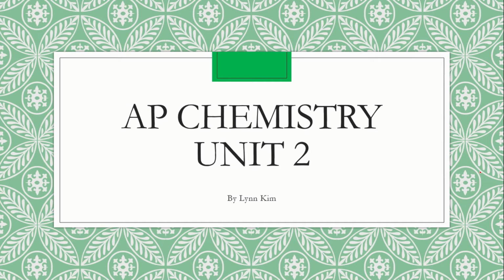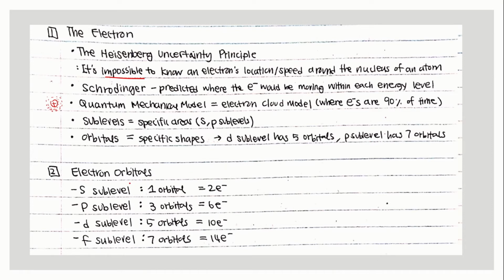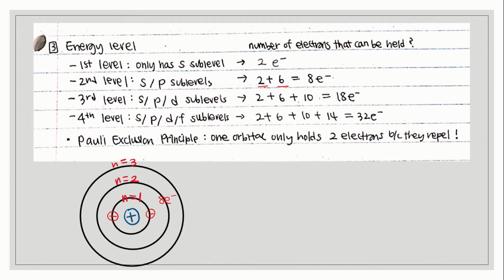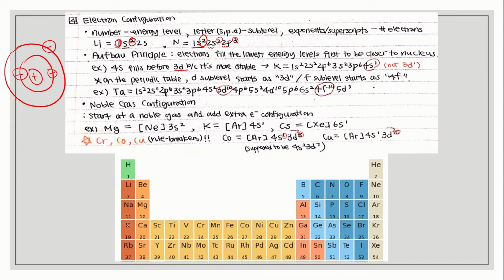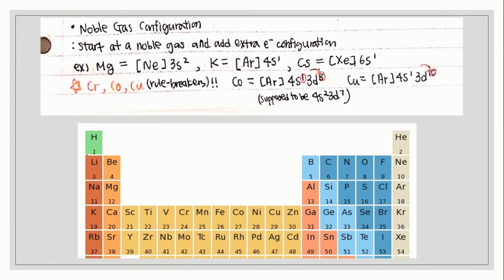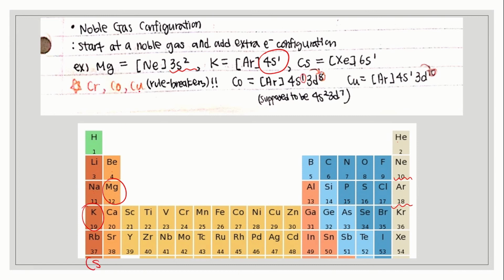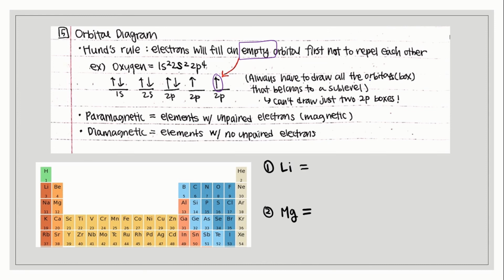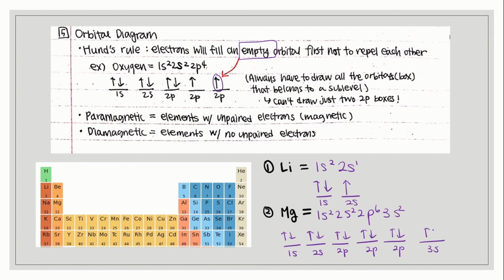AP Chemistry Unit 2-1: Electron Configuration & Electron Diagram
Electrons 0:07
Energy levels 1:43
Electron Configuration 2:41
Noble Gas Configuration 4:41
Orbital Diagram 6:23